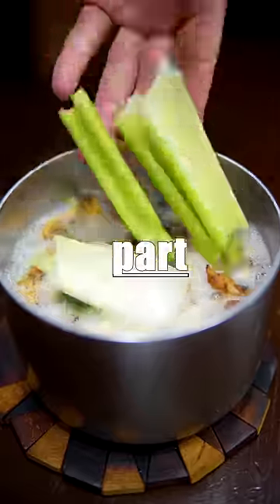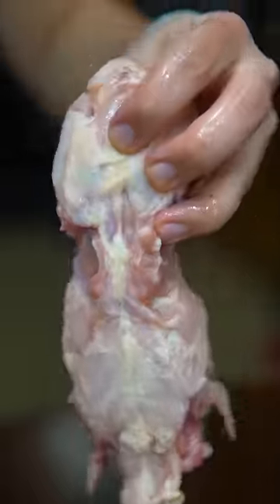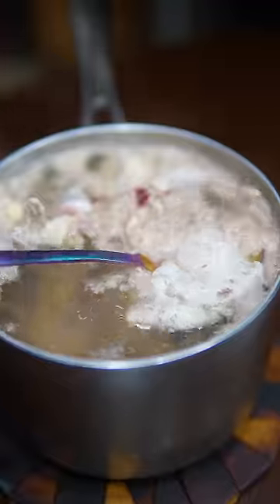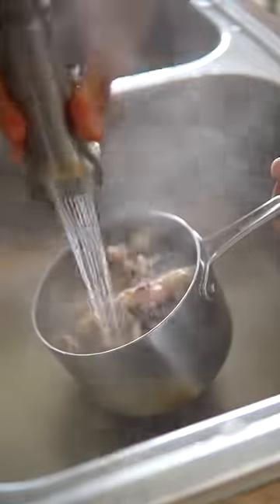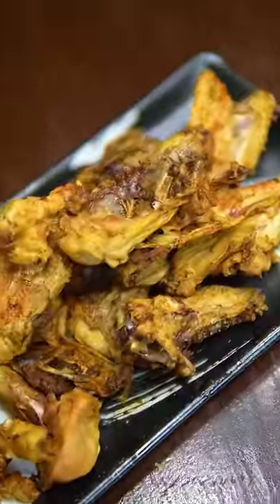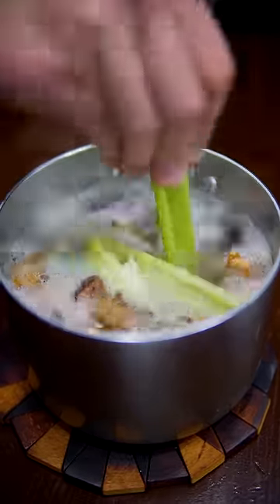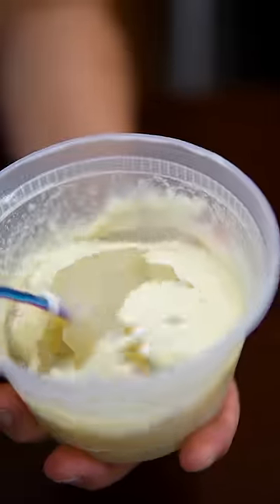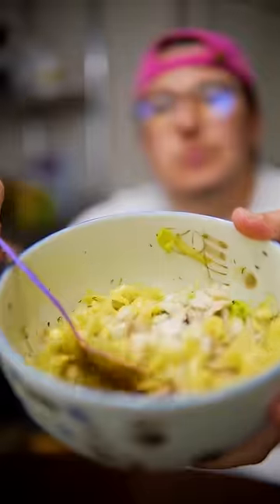The 1st Chicken Recipe You Should Learn